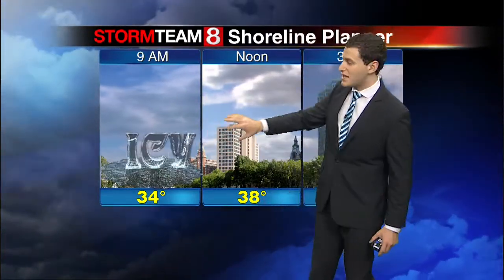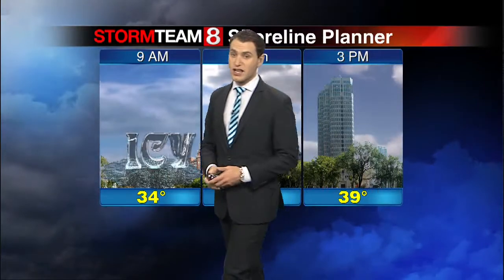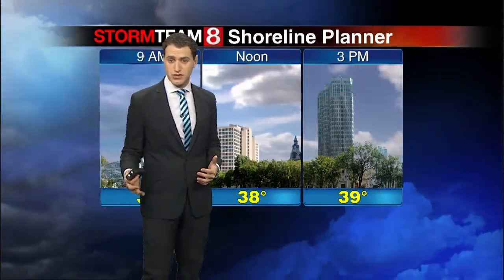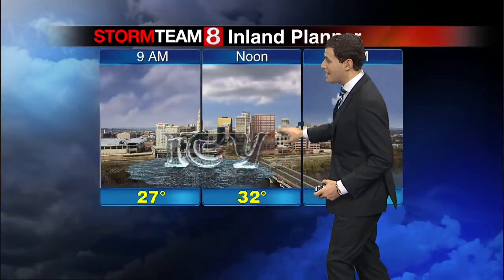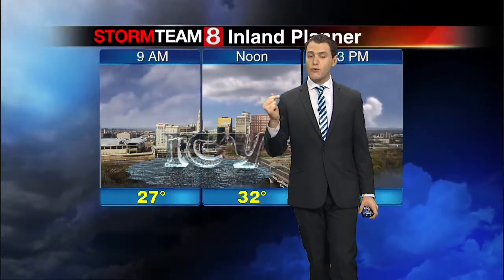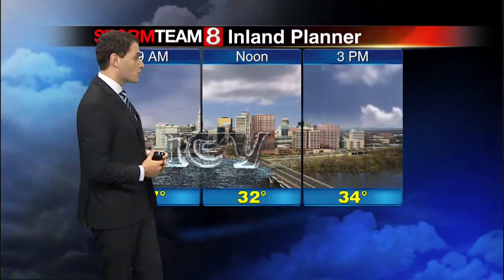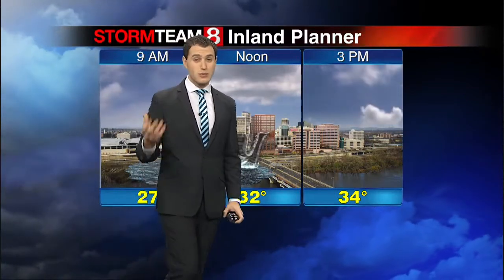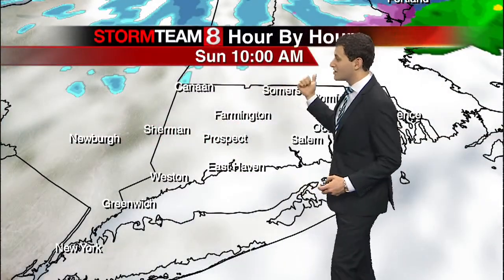6 am Weather Update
Good Morning Connecticut